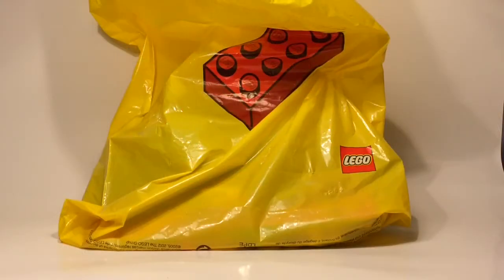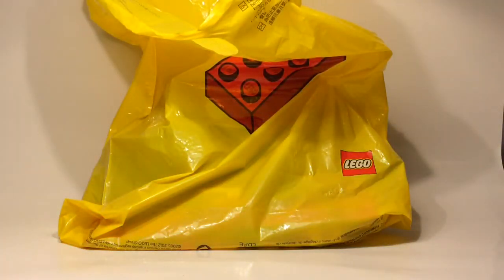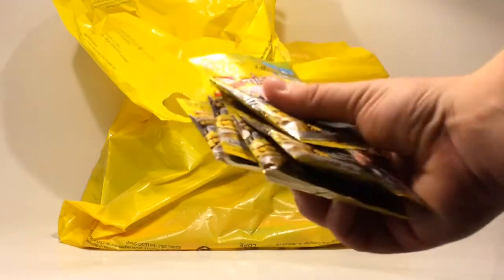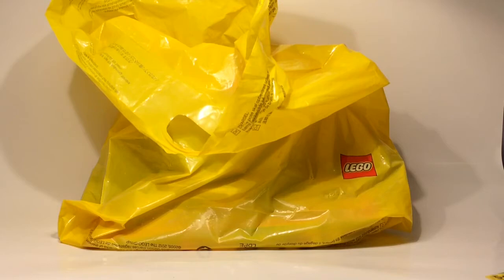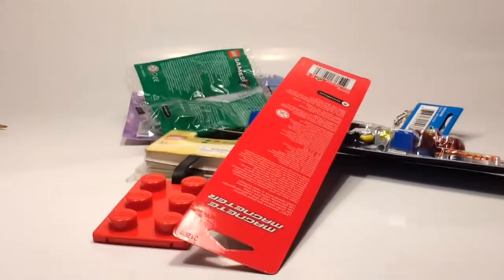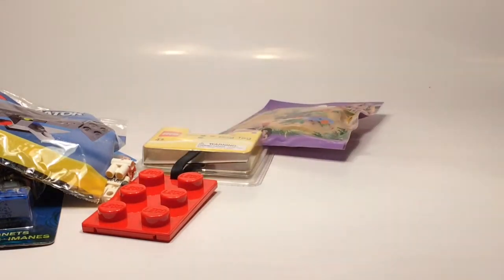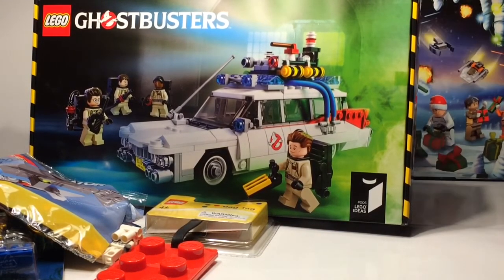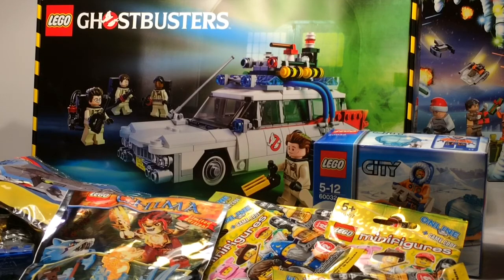MBL Haul #9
My skype: mbldesigns